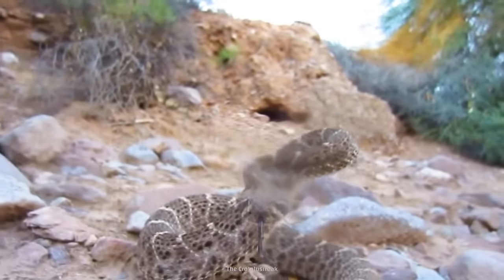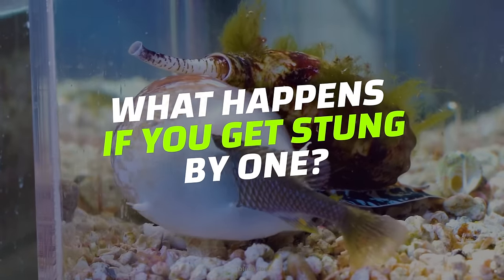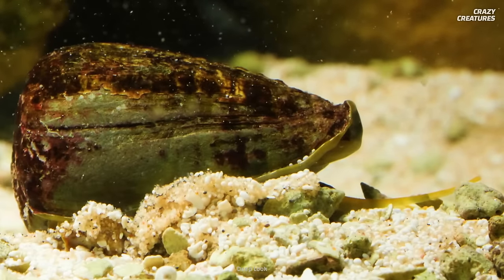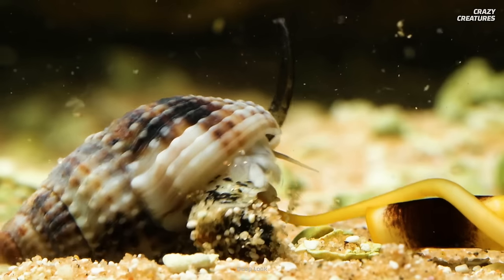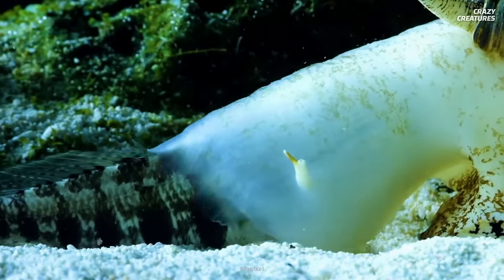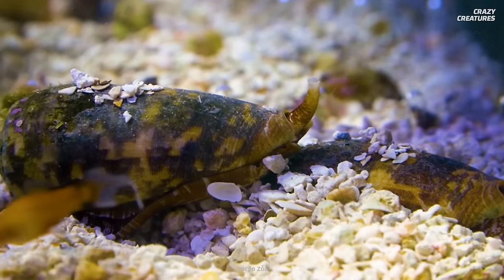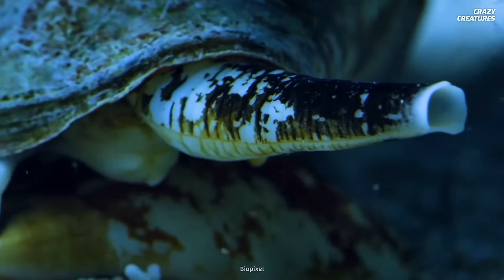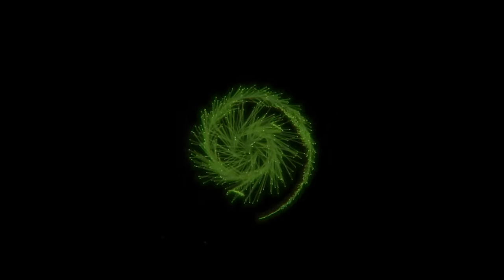You Won’t Believe What the Most Venomous Animal in the World Is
You're thinking a deadly viper or threatening scorpion, right? No, the most venomous animal in the world is the cone snail. So how powerful is this snail's venom? How many humans can cone snail venom kill? The deadliness of this little snail may surprise you.

00:00 Cone snails
01:24 Hunting tactics
02:02 Venom glands
03:12 Sting symptoms